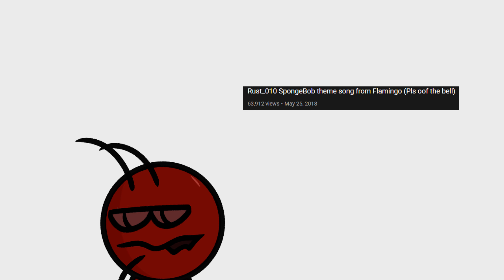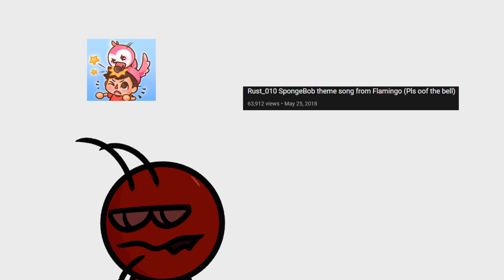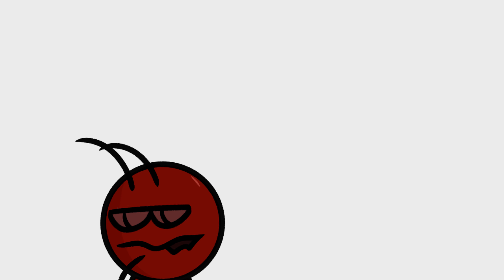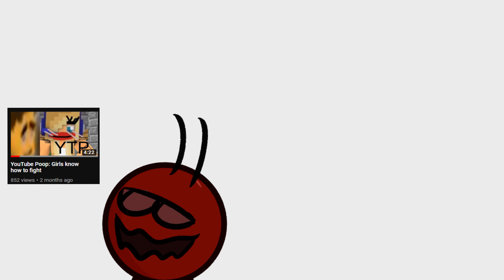300 subs and channel update again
Thank you all, Please give suggestions for content